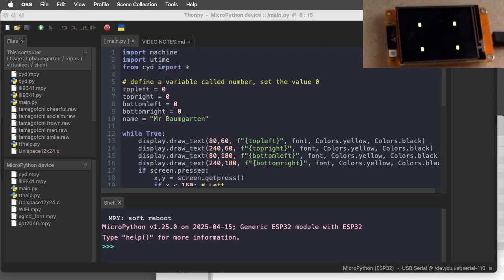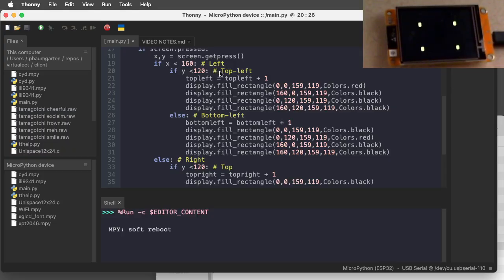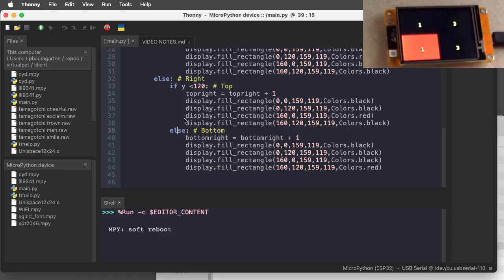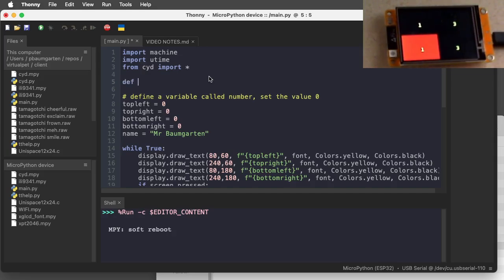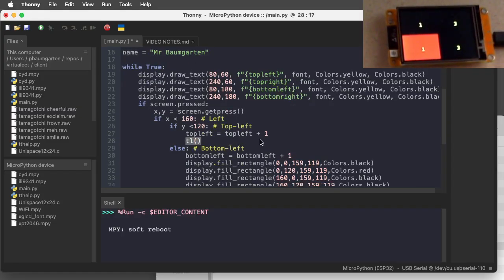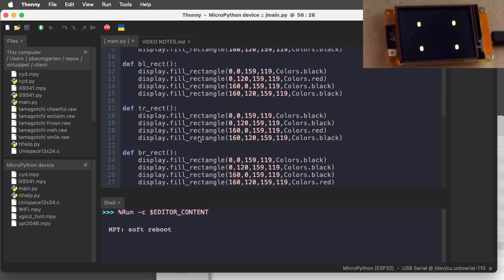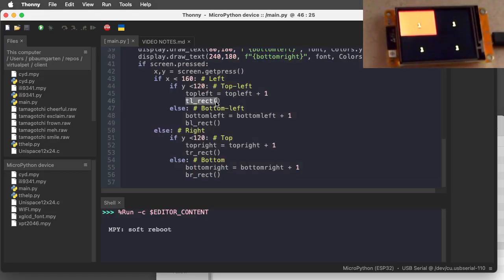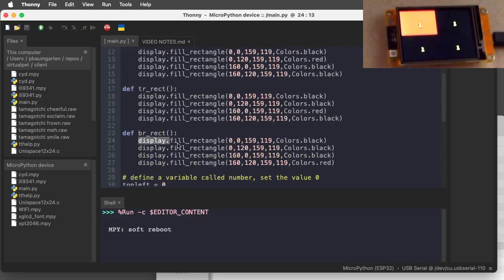Virtual pet 06 Organise code with functions